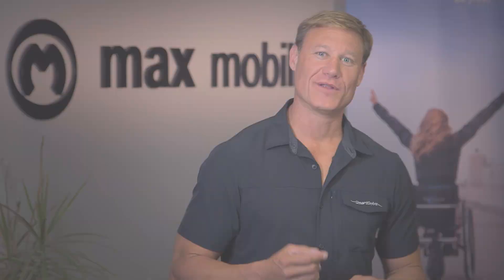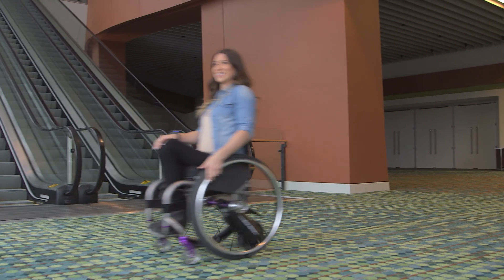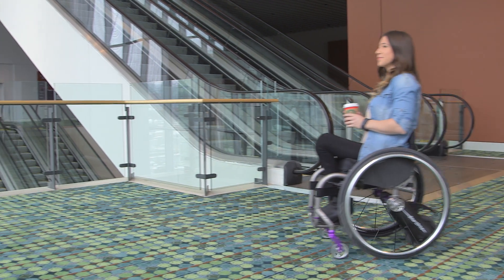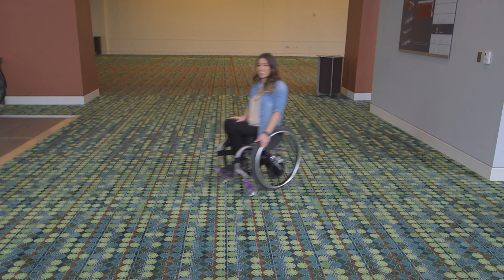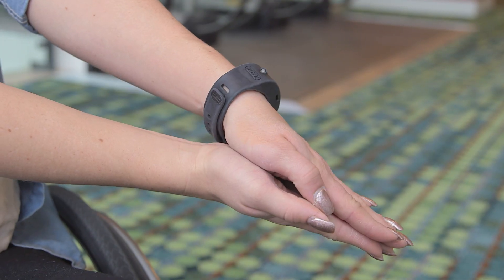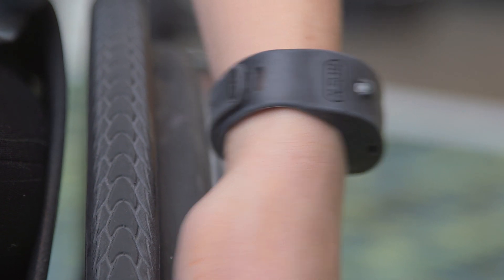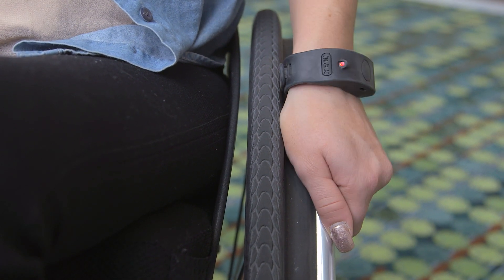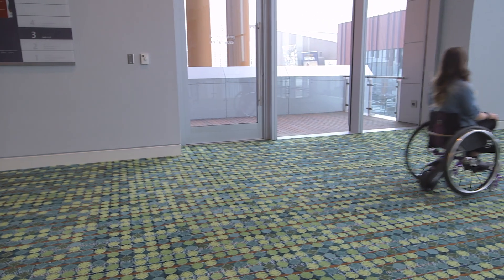MAX Mobility - SmartDrive MX2 Advanced Techniques